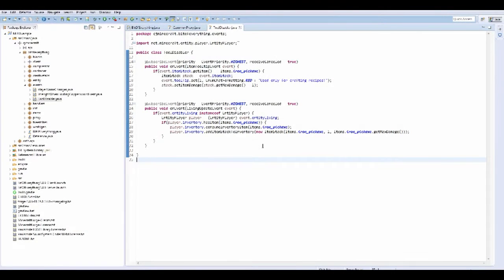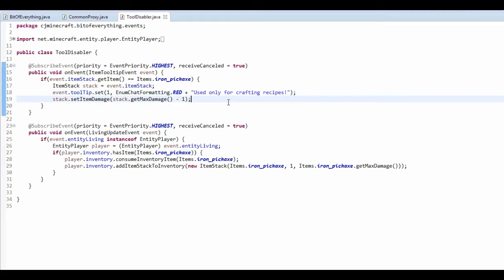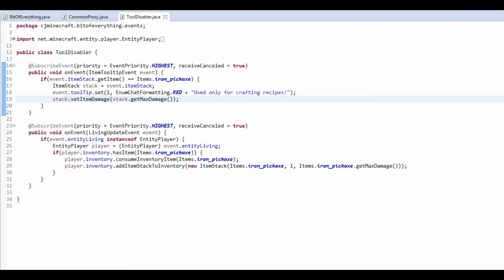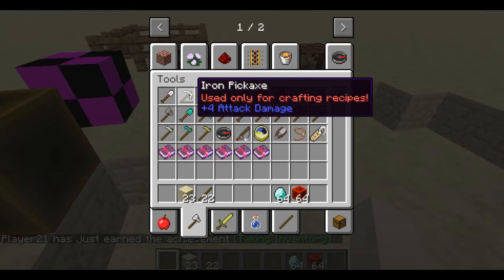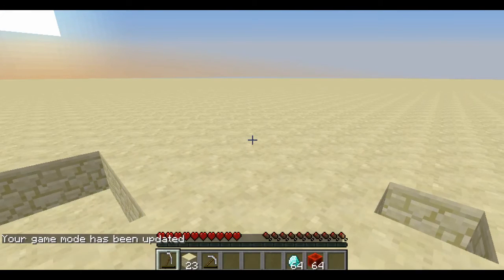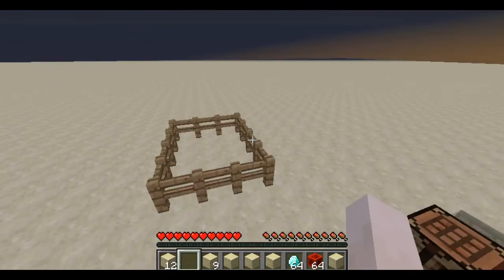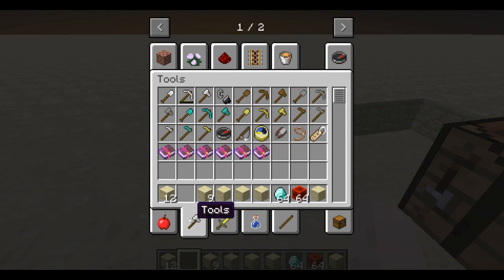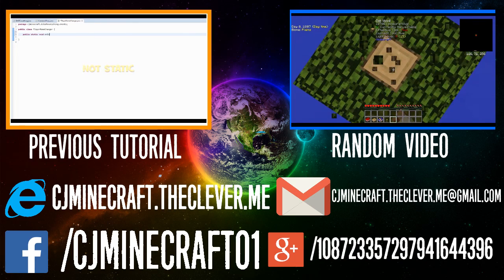Minecraft Modding Tutorial | Events - Disabling Vanilla Tools (1.8.9)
Watch todays modding tutorial to discover how to disable vanilla tools!

My Schedule:
Monday or Thursday:
►Modding Tutorial
Wednesday:
►SkyFactory 2